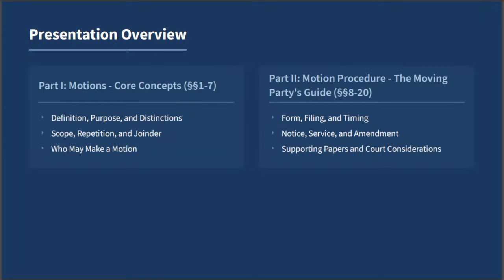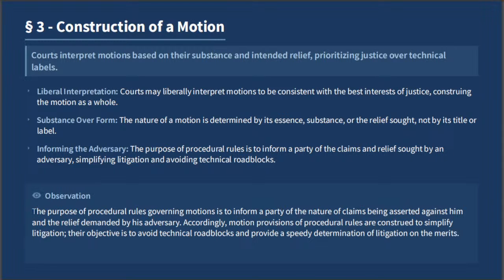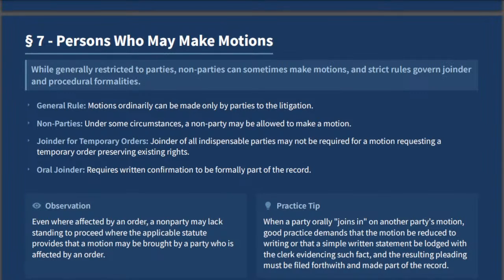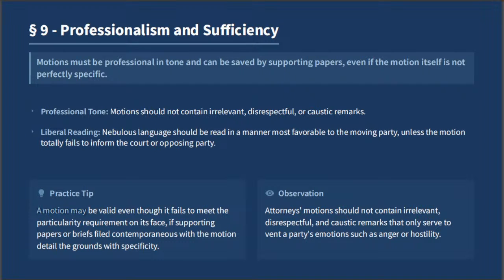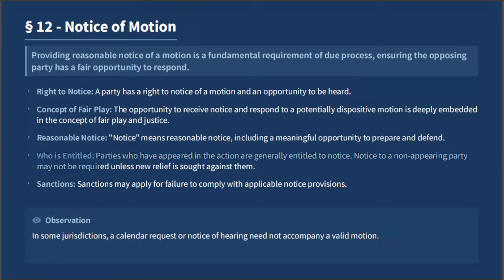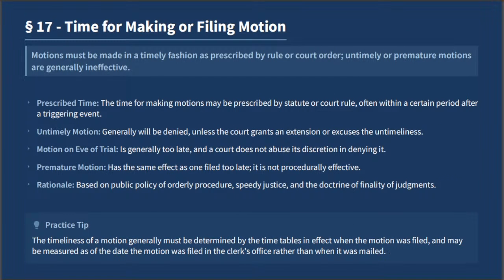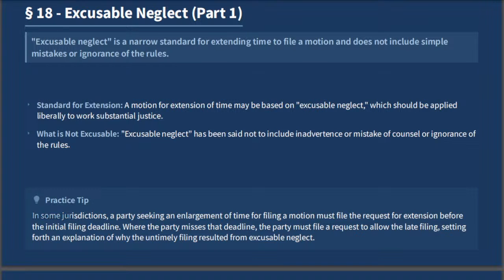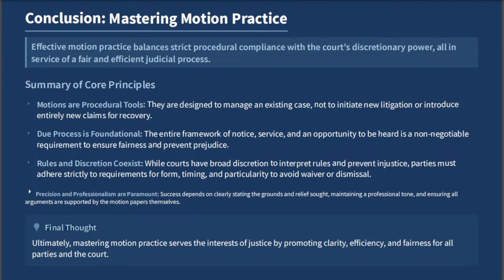Motions - Law and Procedure - AmJur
Condensed from Condensed from 56 Am Jur 2d Motions, Rules, and Orders.